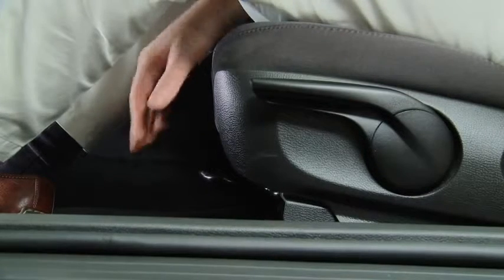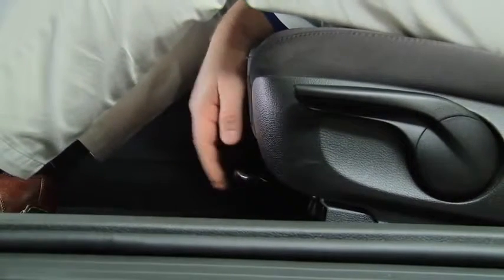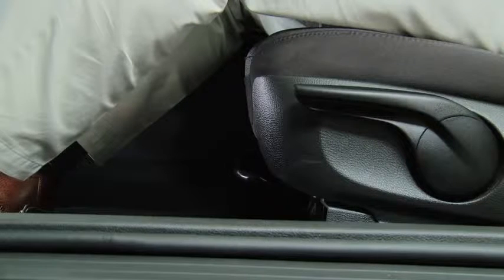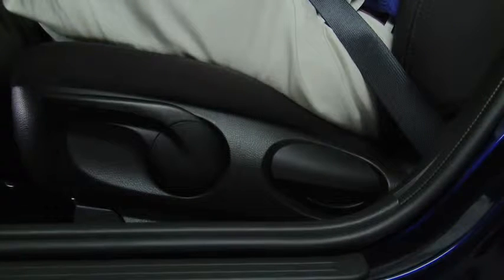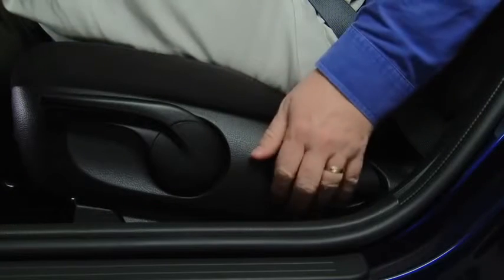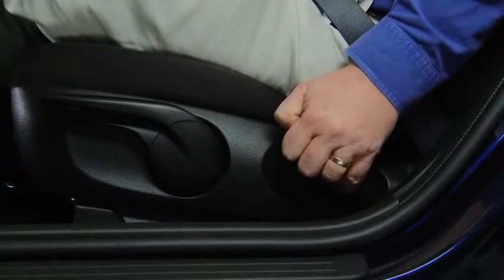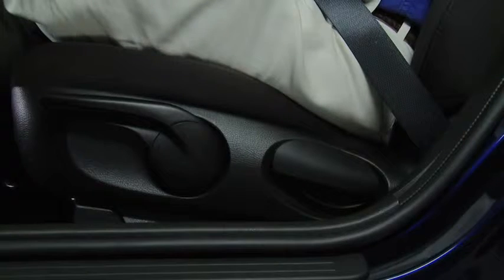2011 Mazda6 Features — MANUAL FRONT SEATS